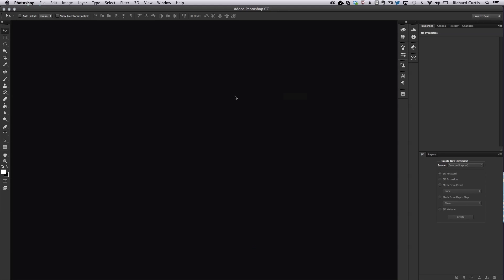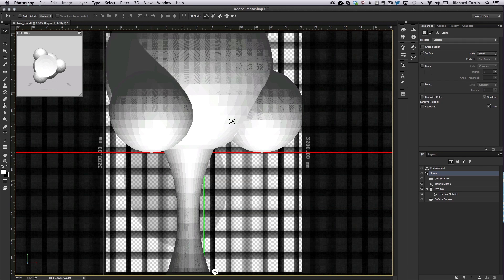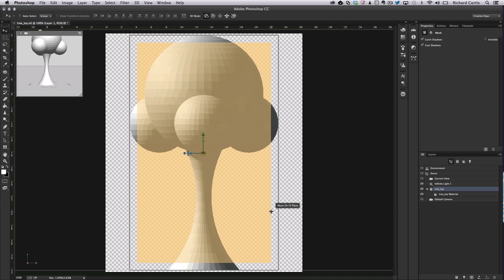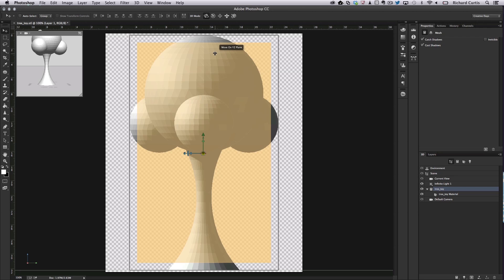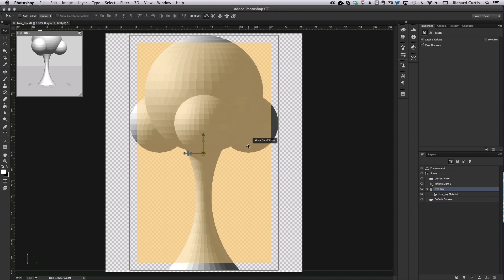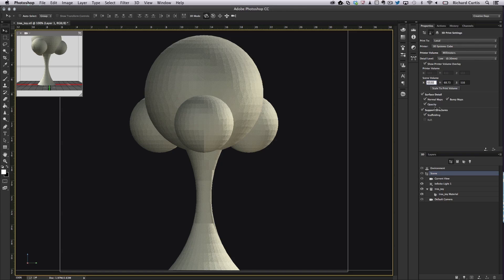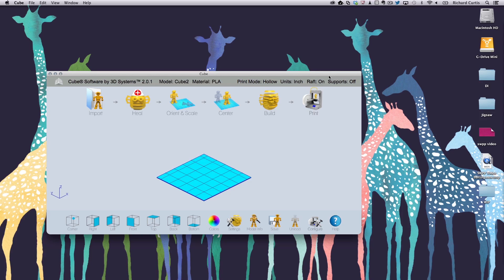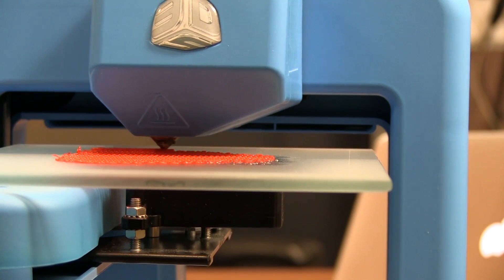Adobe Digital Imaging how to's - 3D Printing with Photoshop CC and the Cube